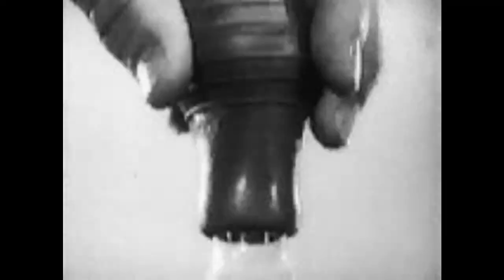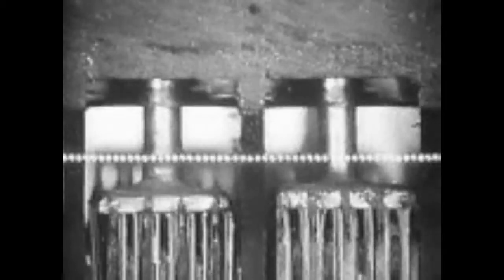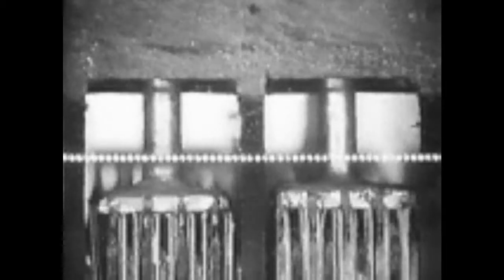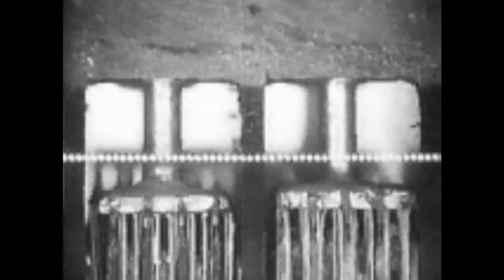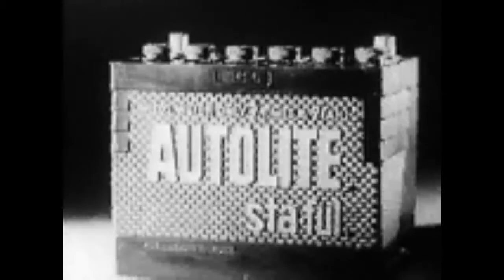FORD Autolite TV Commercial — Electronic Music by Raymond Scott — 1961